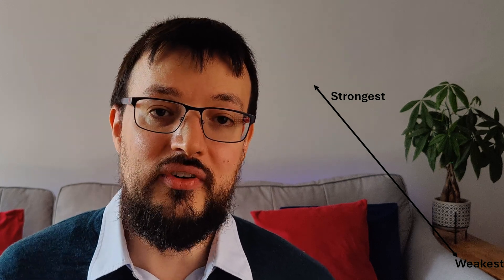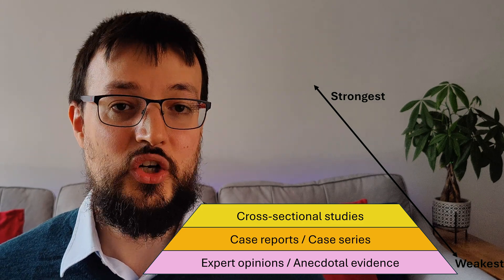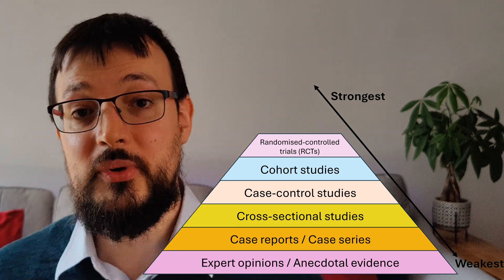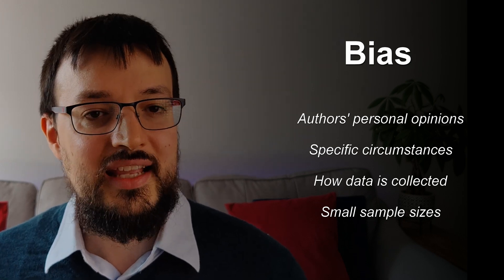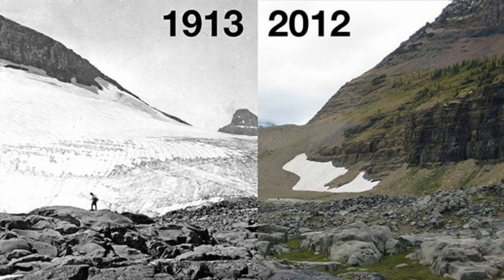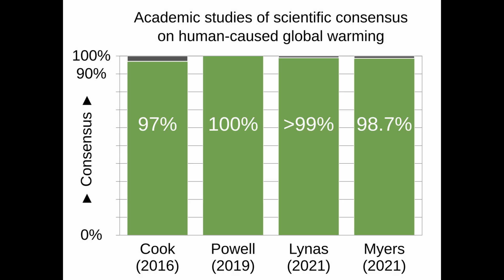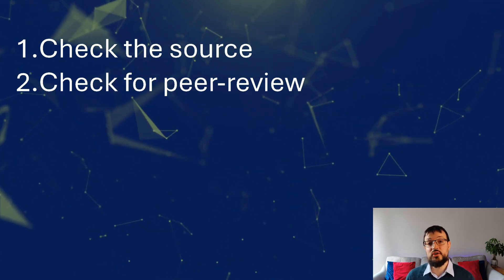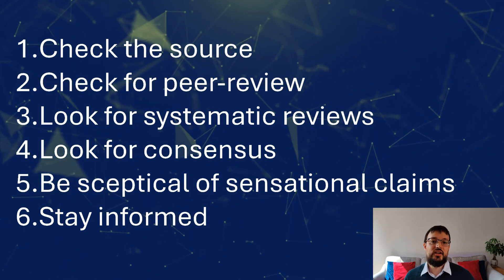Is Science Unreliable? Not All Research is Created Equal: Understanding the Hierarchy of Evidence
In this video, Dr. Giordano Scarciotti breaks down the hierarchy of evidence, a vital tool for understanding the reliability of research. Learn how randomized controlled trials (RCTs) and meta-analyses rank above anecdotal evidence and expert opinions, helping us separate strong science from weak studies. If you’ve ever been confused by conflicting studies, this video will help you make sense of it all.